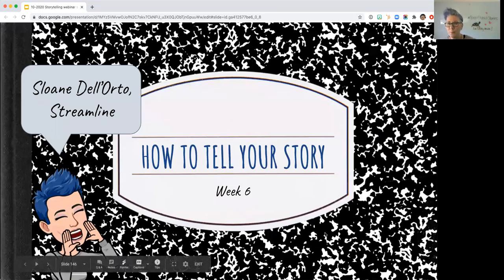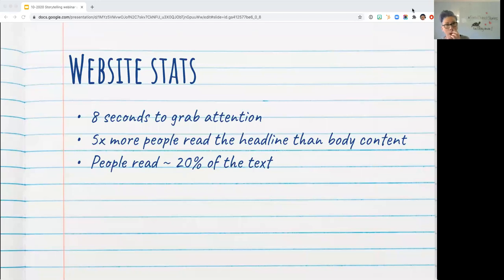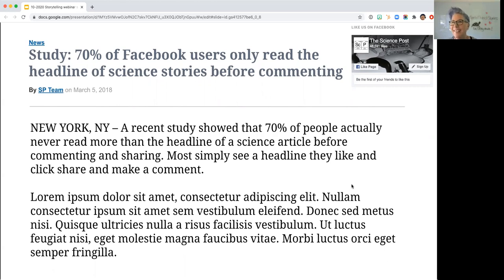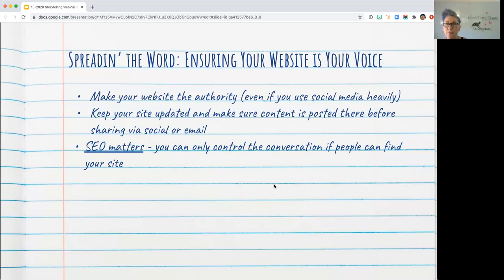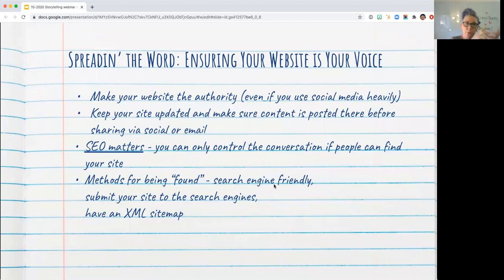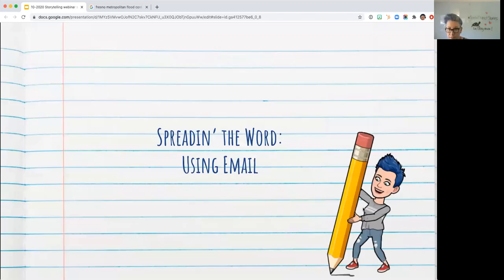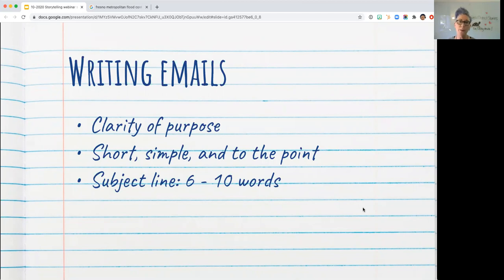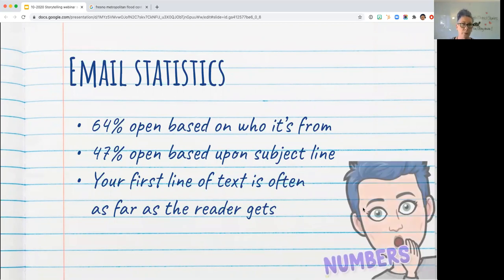Storytelling for Special Districts week 6: website and email campaigns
In our last session together, we review some tips on getting attention via your website and by using email campaigns to tell your special district story.